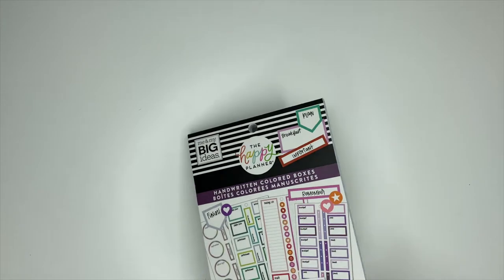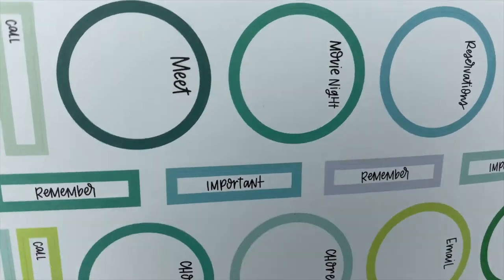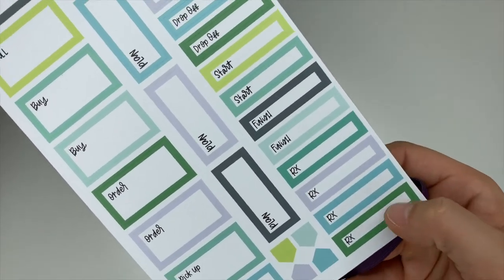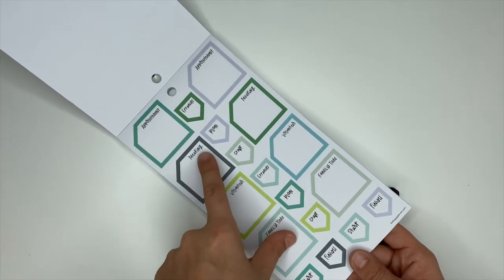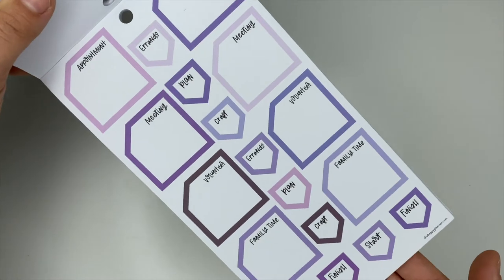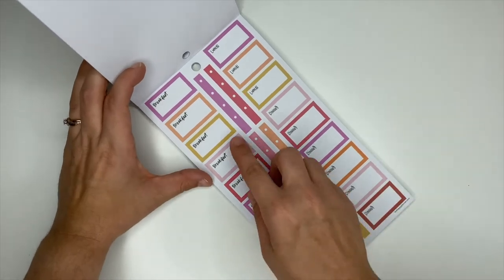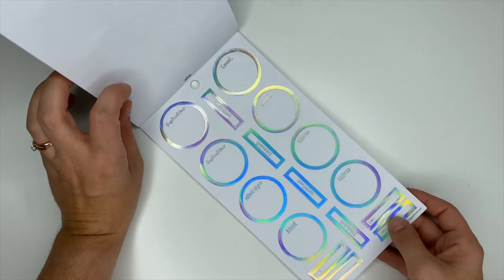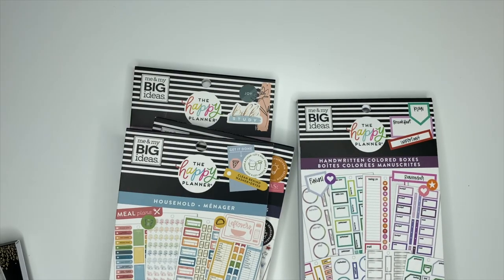NEW Handwritten Colored Boxes Sticker Book Flip Through From The Happy Planner | Winter Release 2020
Ahhh I love this new handwritten colored boxes sticker book from The Happy Planner! Functional boxes + cute handwrite is a win!!

**Make sure you're following The Happy Planner for official release dates!